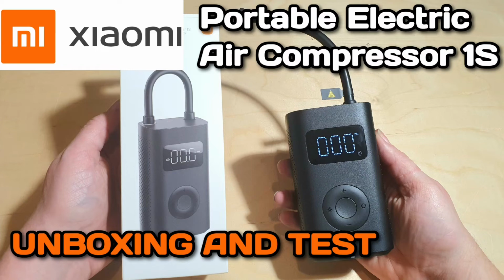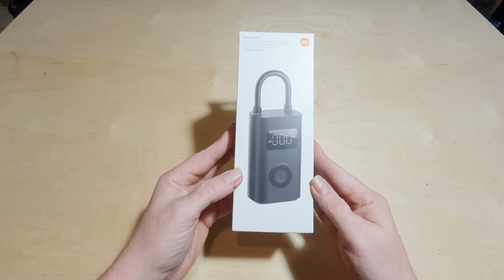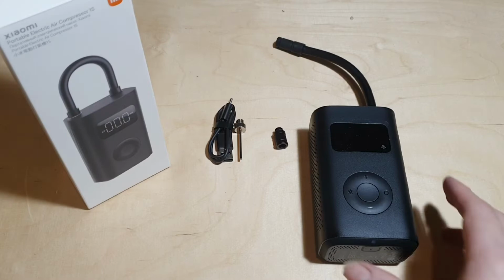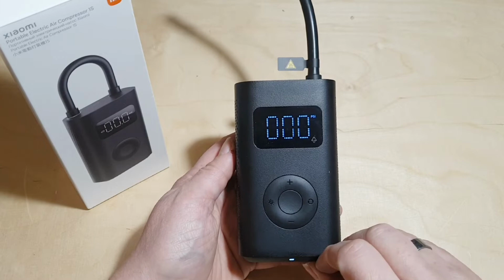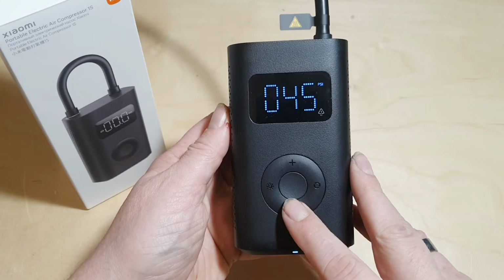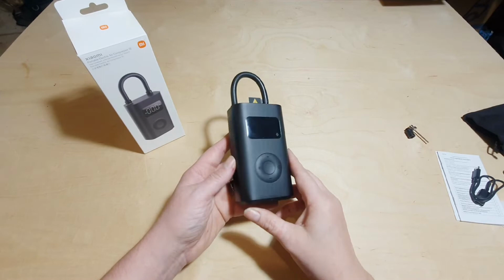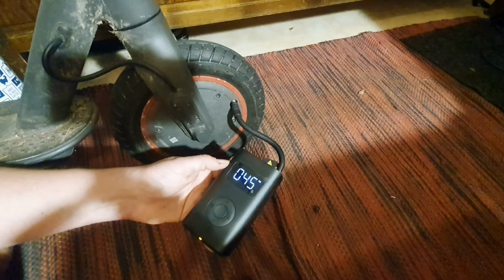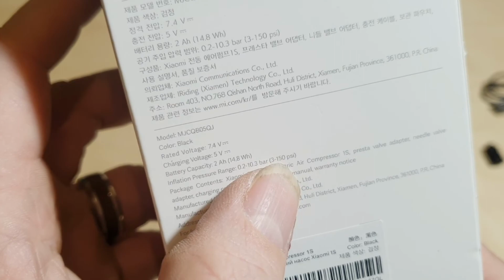XIAOMI PORTABLE ELECTRIC AIR COMPRESSOR 1S | UNBOXING, REVIEW & TEST WITH ELECTRIC SCOOTER TYRE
XIAOMI PORTABLE ELECTRIC AIR COMPRESSOR 1S UNBOXING, REVIEW & TEST WITH XIAOMI ELECTRIC SCOOTER PRO TYRE

Xiaomi Portable Electric Air Compressor 1S, Portable Electric Air Inflator, Five Different Modes, Fast Precise Inflation For Bicycle Motorcycle Car Ball, Gray

Increased speed and air volume, to get you back on the road faster: Fully inflate 2 car tires or top up car tires 8 times, thanks to enhancements that deliver 45.4% higher inflation performance on a full charge.
High-precision cylinder block supports pressures up to 150 psi: The high-precision die-cast cylinder block made from alloy materials inflates from 0 psi to 150 psi in just 20 seconds*, making it suitable for use with shock absorbers on mountain bikes, as well as high-pressure tires on road bikes.
Highly accurate air pressure sensors means no more fiddling with manual pumps: Digitally controlled air-pressure sensors improve inflation accuracy to ±1 psi*, putting an end to back-and-forth tire pressure checking as you inflate.
Preset tire pressures, for greater ease and peace of mind: The Xiaomi Portable Electric Air Compressor 1S automatically stops inflating your tires when your desired pre-set pressure is reached.It also remembers your pressure values, so you don't have to set up repeatedly.
Five different modes that anyone can use: Five different inflation modes—each with preset air pressure values—prevents over-inflation and delivers peace of mind.